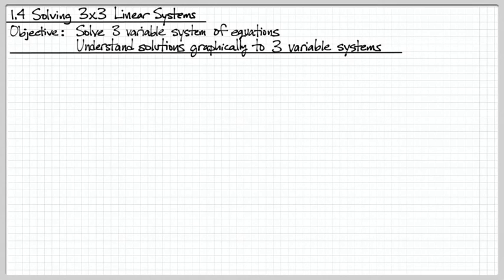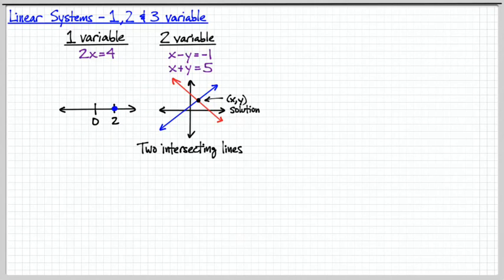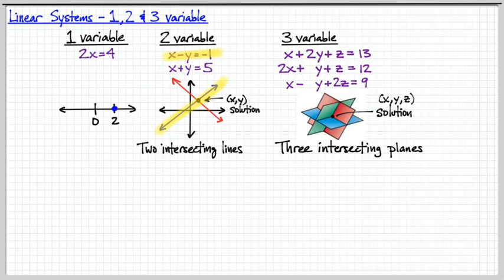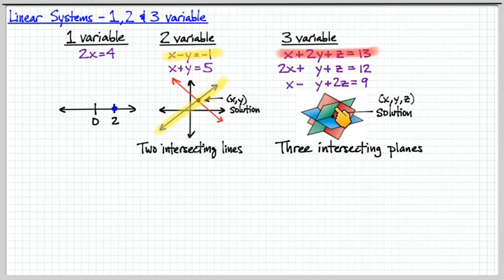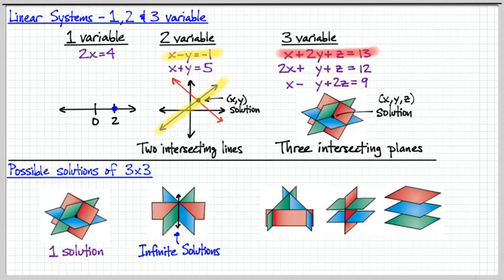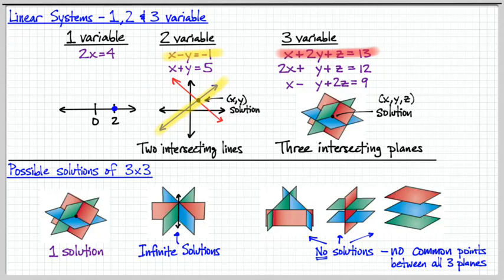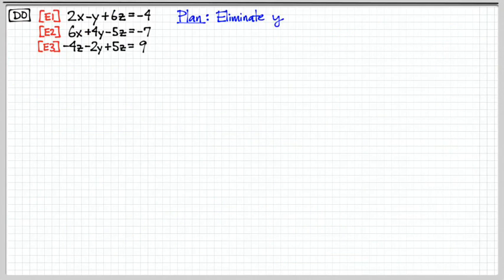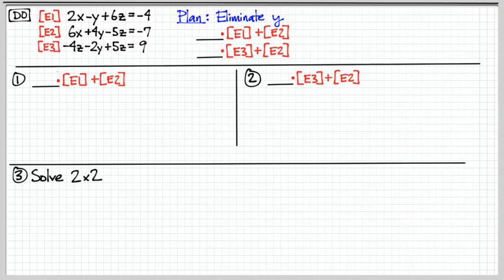Big Idea 1.4 - Solving linear systems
Solving 3x3 linear systems